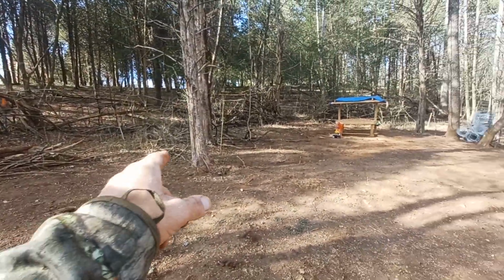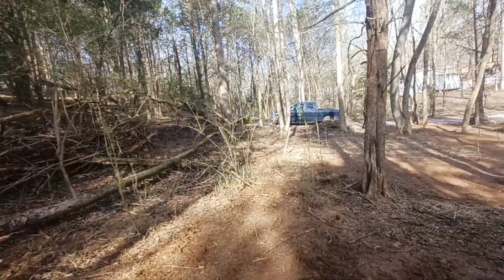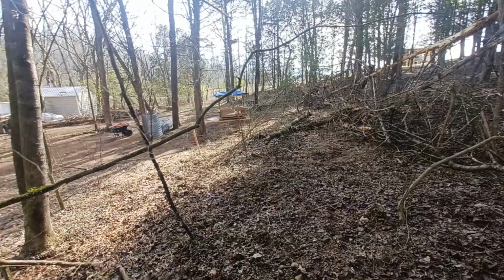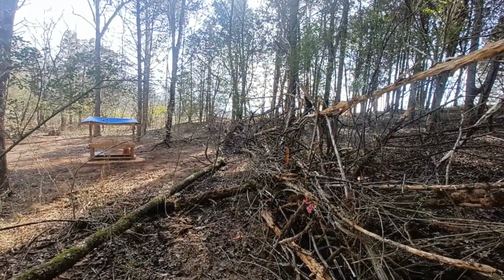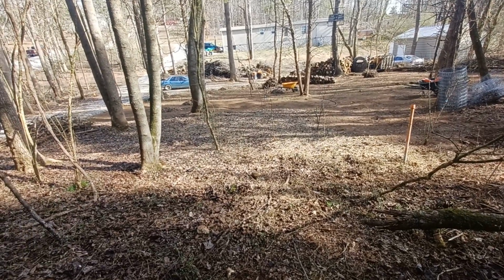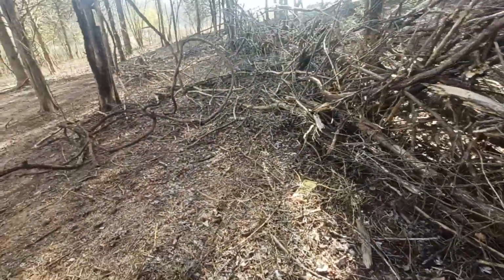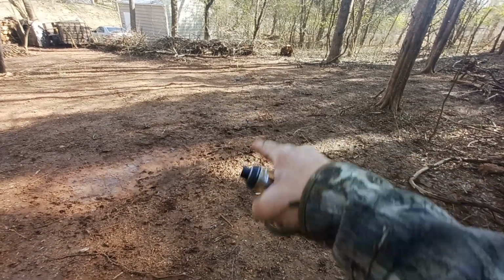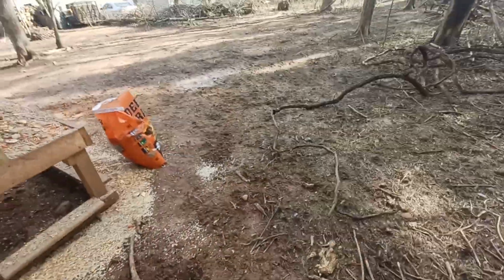Deer Plot 2024. site prep on 1/3 of a acre. and deer feeder topped off.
weekly feeding of oats, corn, carrots and apples. 300+lbs

 early season deer plot prep.  all by hand,  no till, no heavy equipment,  all by hand.  site is 80% cleared and old vegetation raked and removed.
 funnels and entrances are established. just a little bit more to do and site will be ready for liquid lime and seed next weekend hopefully.  stay tuned.  gonna be posting monthly updates on the progress.  first time doing a personal plot so follow along and tell me your dos and don't.